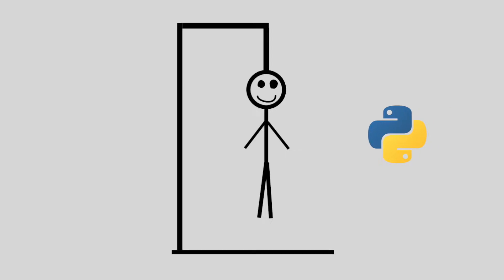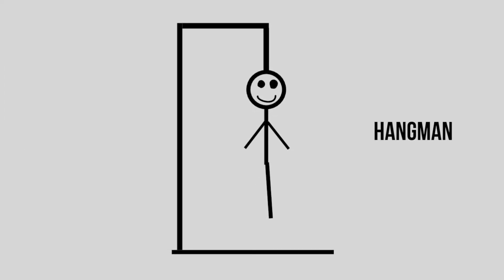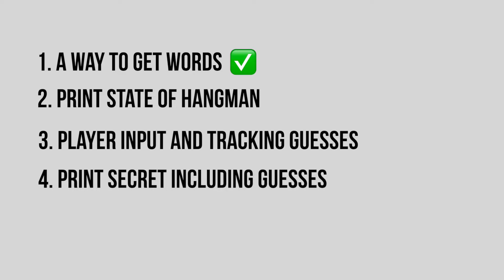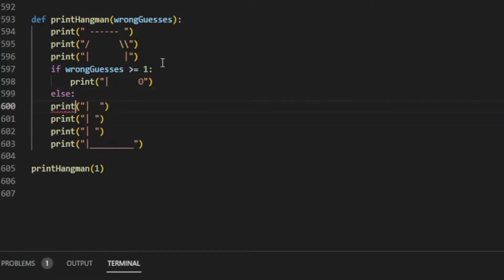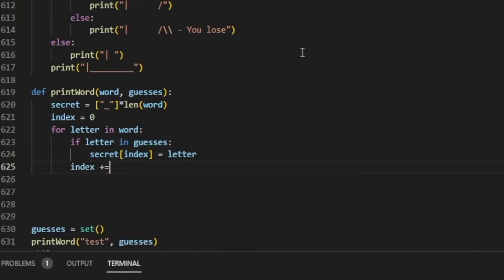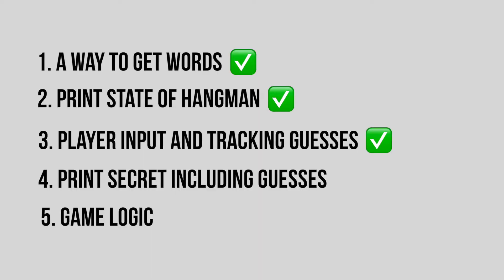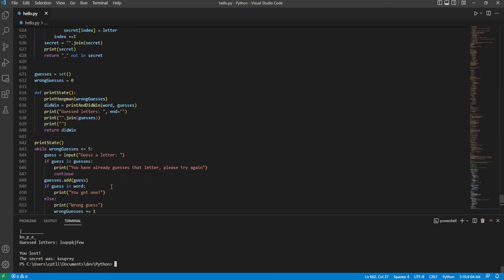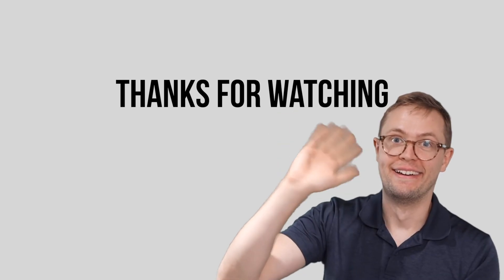Coding Hangman in Python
In this video we make Hangman in Python using the API we implemented in the last video. This means that we can play Hangman against the computer and get a new word every time. No friends needed! 😂

We also go over how you can go from an idea of a project or script to getting it created. We define what it is exactly that we want to make and then we break it down into tasks.

Timestamps:
00:00 Hangman Game
00:15 Intro
00:54 What is Hangman?
02:01 What do we need to code?
02:42 Printing Hangman Platform
04:55 Player Input
06:18 Print the Secret Word
08:39 Game Logic
12:09 Testing the Game + Fixes
15:00 Outtro
15:15 What's Next?!
15:43 Subscribe!